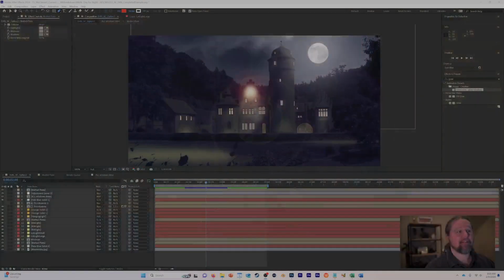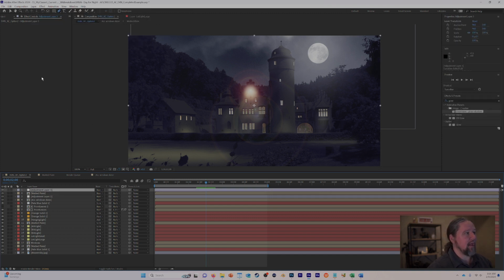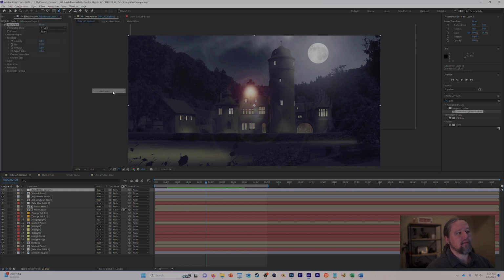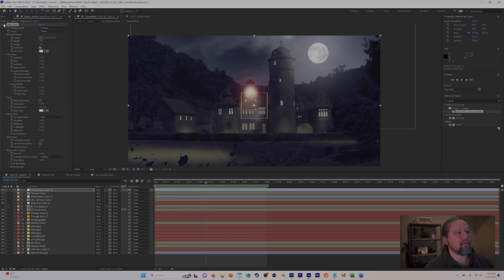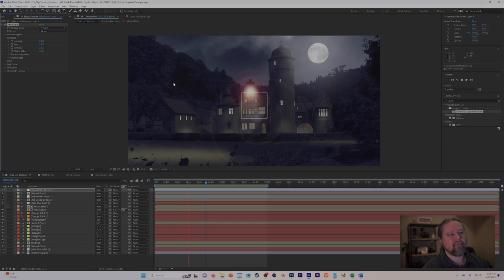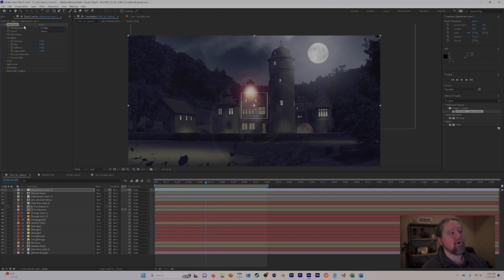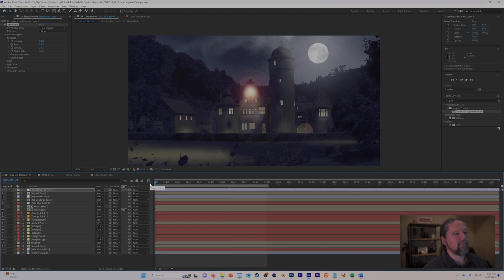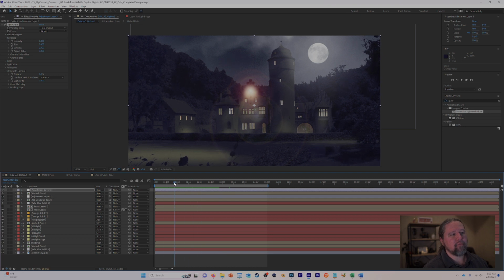TutorTorial: After Effects - Grain (BONUS!)